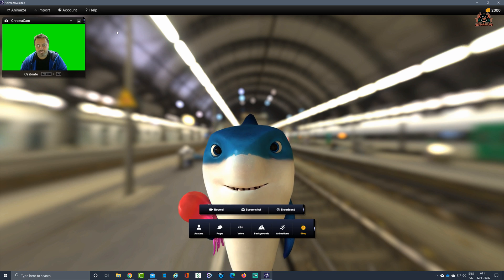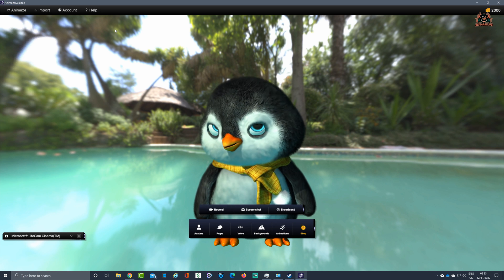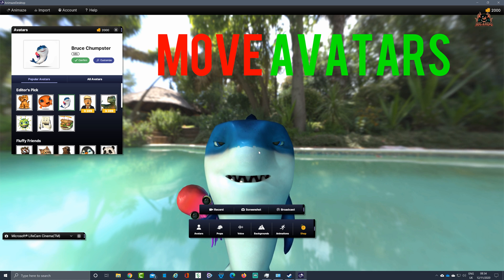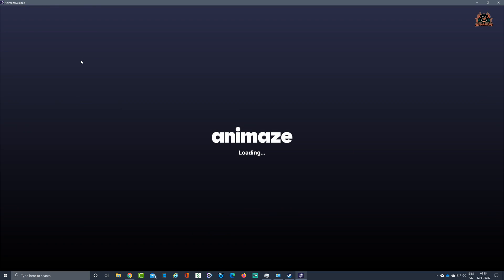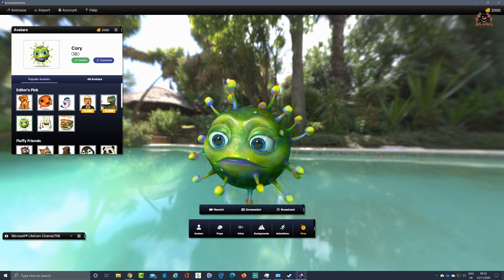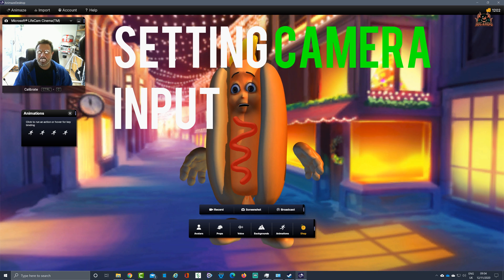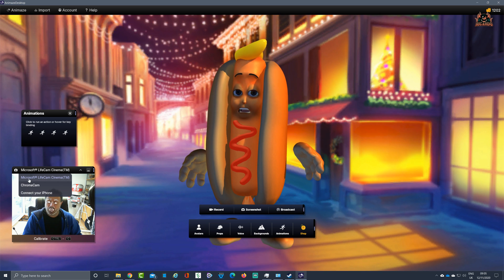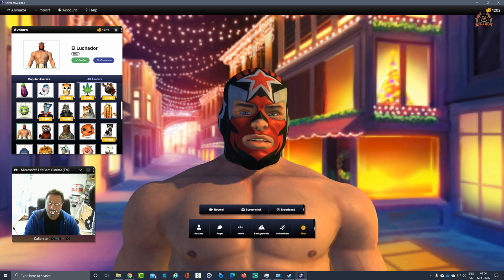How to Use Animaze by Facerig End to End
How to Use Animaze by Facerig End 2 End
Animaze is the successor of Facerig, the wildly popular tool that allows you to become a virtual avatar.  In this video I go through each of the major steps to get you using Animaze by Facerig
Use your avatars on Twitch, Discord, Skype, Zoom, and more at the click of a button.

Wanna Chat?

---⏱️Timestamps⏱️---
00:00 How to Use Animaze by Facerig End 2 End
00:40 What is Animaze buy FaceRig
01:18 Changing Animaze Avatars
02:00 How to move your animaze avatar
03:00 how to calibrate you animaze avatar
05:00 How to change your animaze background
06:45 How to add props in animaze
08:36 How to us avatar animations in animaze
10:00 animaze recording screenshots and broadcasting
13:00 animaze camera input setting the webcam

Animaze is built from the ground up with a brand new embodiment engine designed for our avatars. Enhanced face tracking, more expressive animation, and custom rendering technology improve on every core aspect of FaceRig